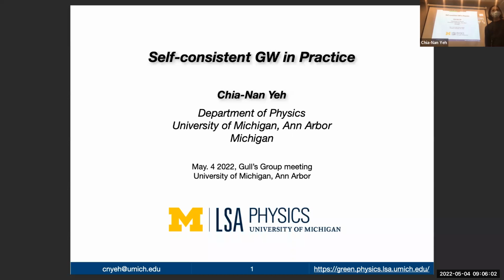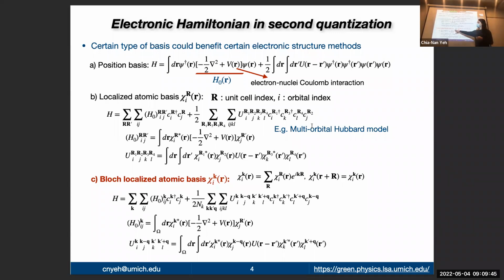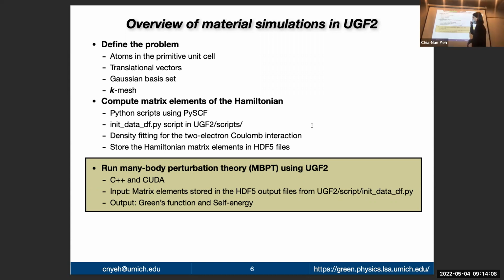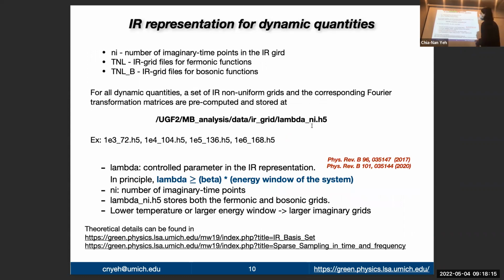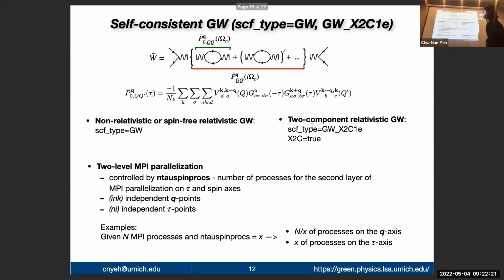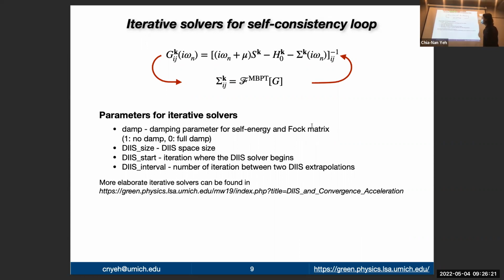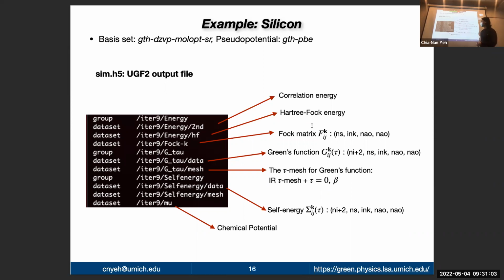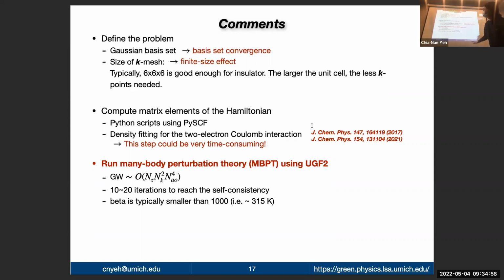Self-Consistent GW in practice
Chia-Nan Yeh on running the Self-Consistent GW code.

green.physics.lsa.umich.edu